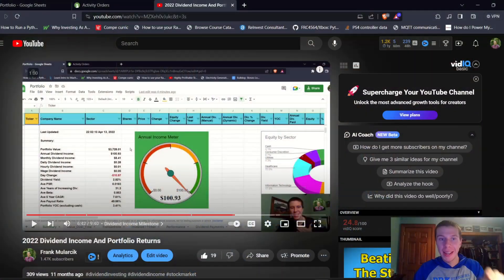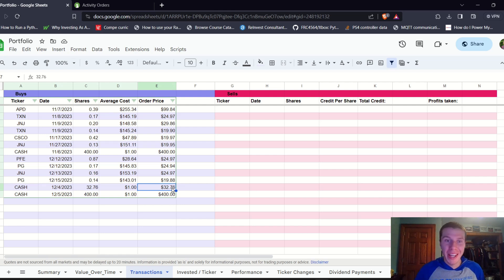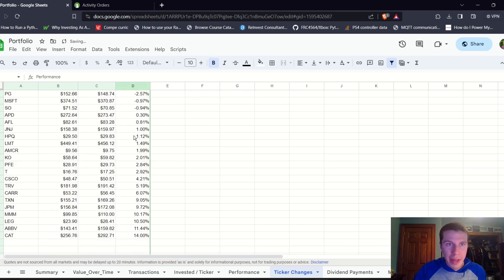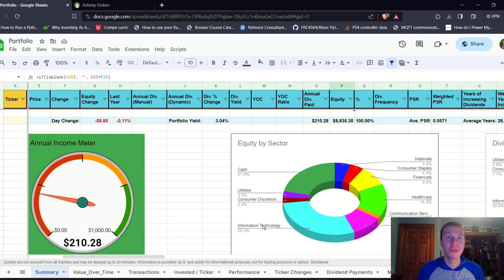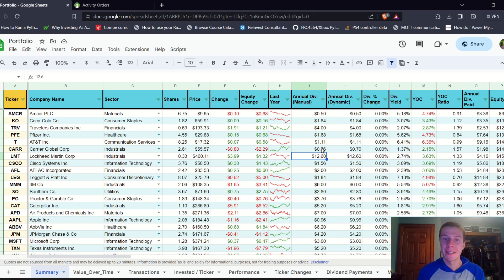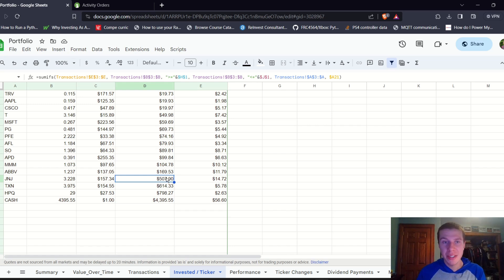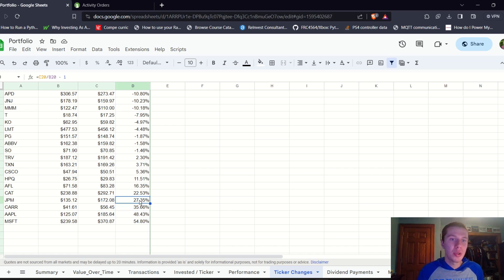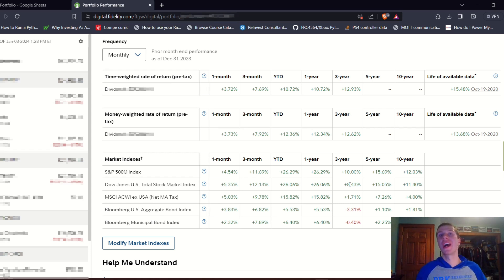2023 FULL Dividend Portfolio Results and Performance Revealed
In this video I share my dividend investing results for December and the whole year of 2023. Let me know how your portfolios did this past year!

It helps other people see this content and it helps my channel grow.  I really appreciate all the support. Thanks!

Sign Up For M1 Finance (We get $30 if you deposit $100)

If you're interested, check out Yotta bank.  Yotta (at this time) offers a 0.2% interest rate but they also have weekly 'lottery' drawings in which you can win up to $10,000,000.  You get 1 'lottery' ticket for every $25 deposited and you will get 100 free tickets if you use my link (I will get 100 as well).  Thanks in advance if you use my link! (or sign up using code FRANK11)

One of my favorite credit cards, the Discover It card.  If you use my link you'll get a $50 statement credit if you sign up and make a purchase within three months (I will receive $50 as well)

A little bit about myself:  My name is Frank Mularcik and I'm a third year student studying computer engineering.  My parents have always encouraged me to save money and invest and I found a passion for investing when I turned 18 (I'm currently 21).  So I created this YouTube channel to document my journey of investing, tracking those investments, and learning more and more about computer science along the way.

One Up On Wall Street
How To Win Friends And Influence People
Hit Refresh
Think And Grow Rich
Simple Path To Wealth
The Coddling Of The American Mind
Steve Jobs Biography
Never Split The Difference
12 Rules For Life
Beyond Order: 12 More Rules For Life
The Millionaire Next Door
Bad Blood
Elon Musk
Extreme Ownership
Man’s Search For Meaning
Albert Einstein
100 Baggers
The Psychology Of Money
Atomic Habits
Richest Man In Babylon
Thinking Fast And Slow
Fooled By Randomness
The Black Swan
The Snowball
Warren Buffett and the Interpretation of Financial Statements
The Little Book of Common Sense Investing
Complete Financial History of Berkshire Hathaway

Blue Snowball (mic I use)